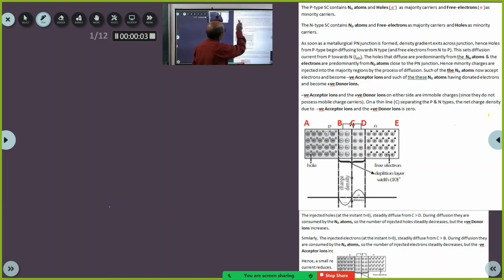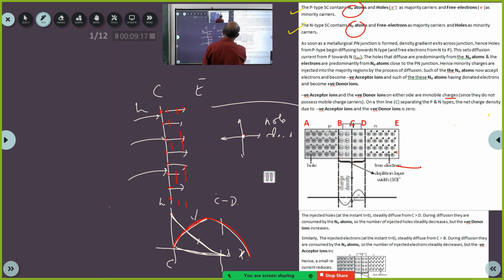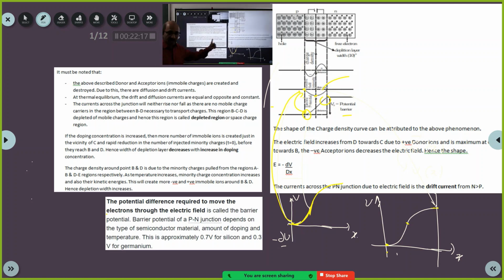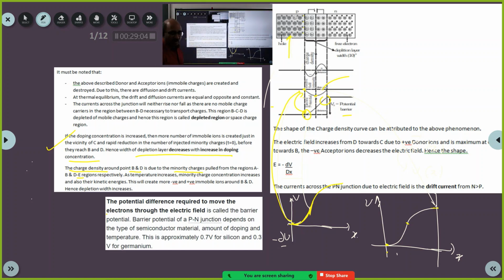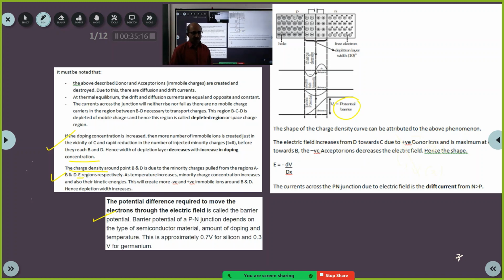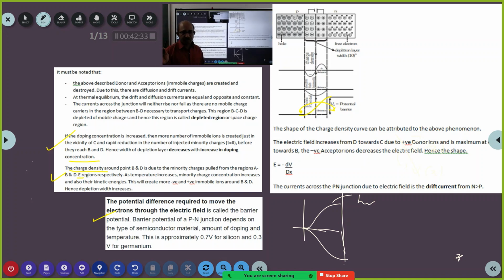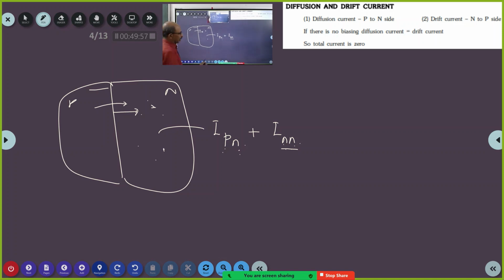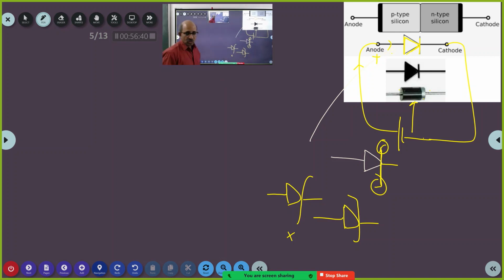L4 Semiconductor Physics |Classroom session| Phy class12| JEE main & advanced| NEET| FEATinEdu